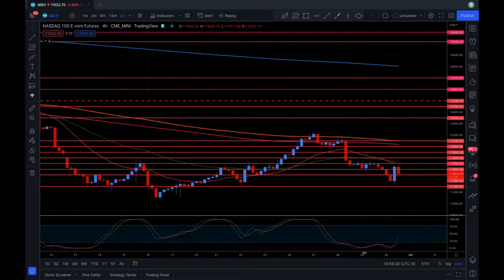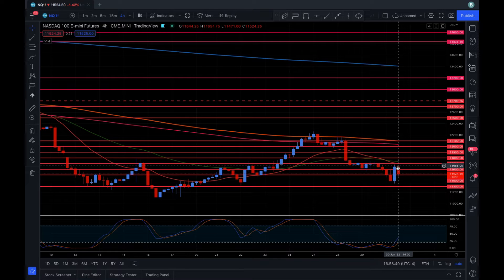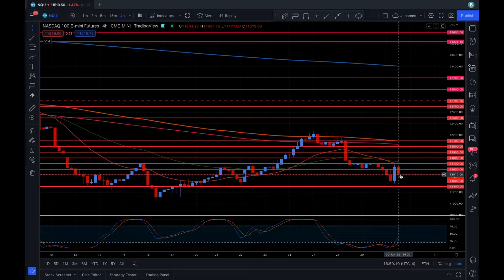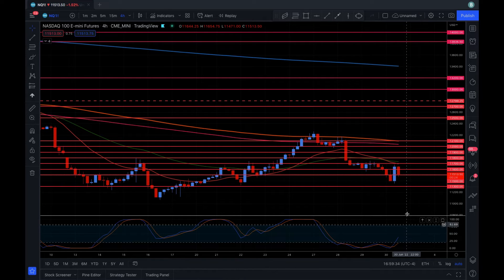Nasdaq Update for 6/30/2022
stocks options trading